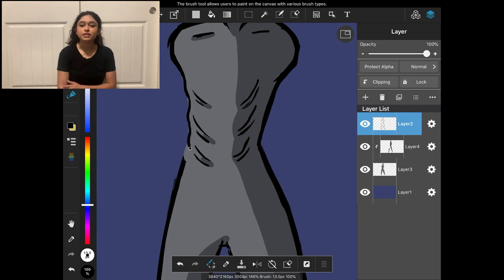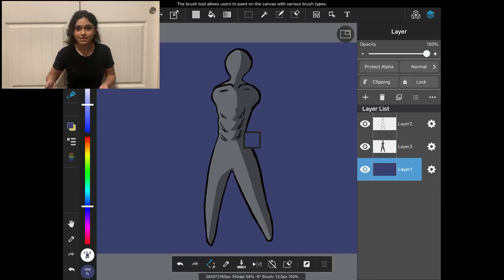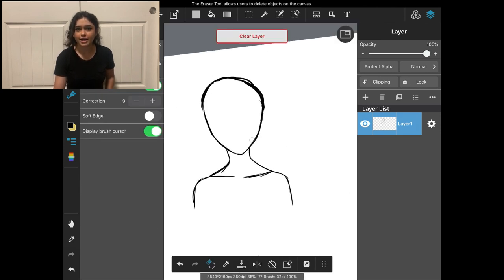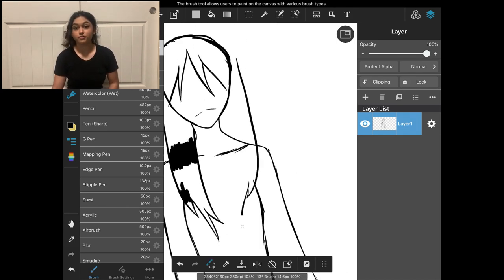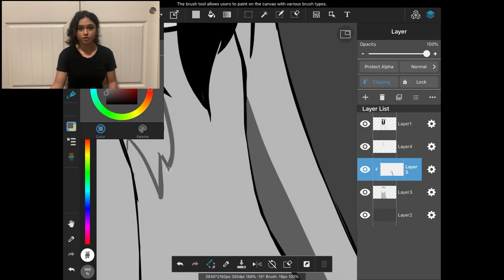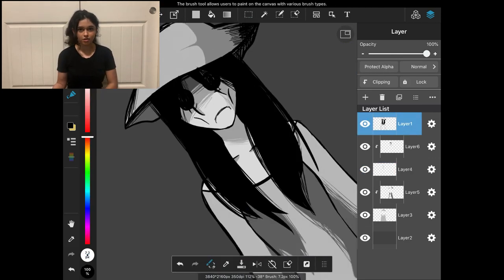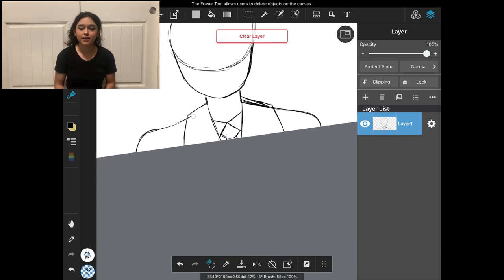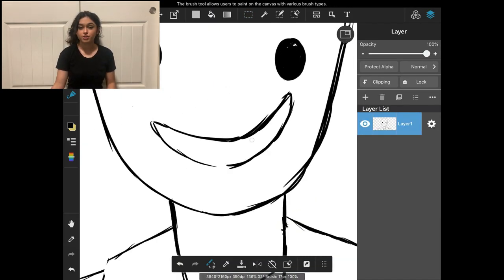4 Spooky Cryptids and Urban Legends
4 spooky scary cryptids to scare ur luscious hair off. Jk they're just interesting lol